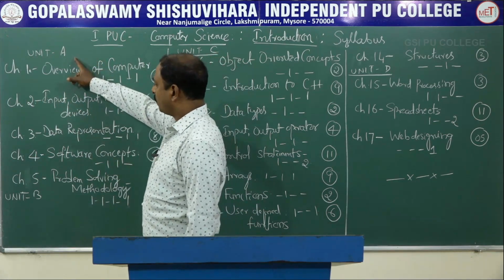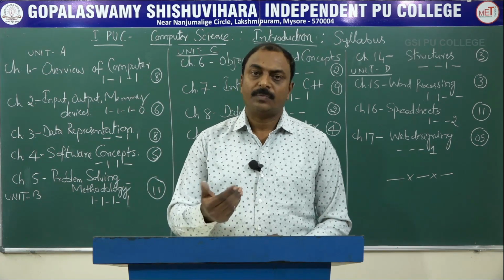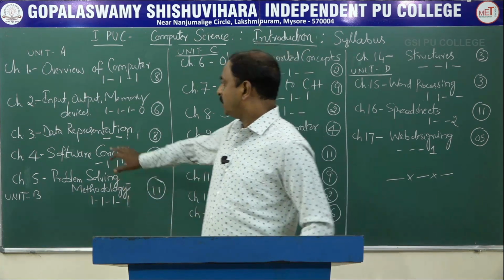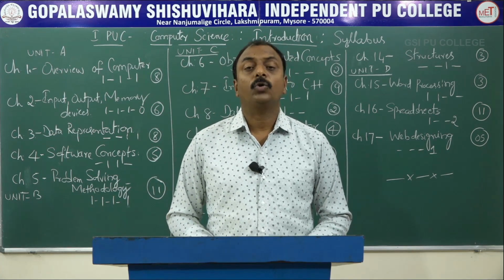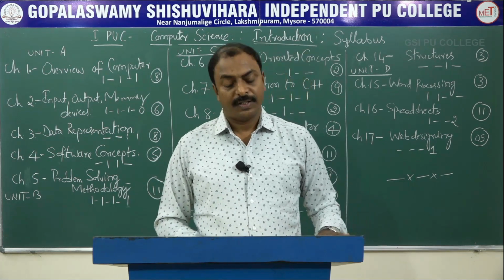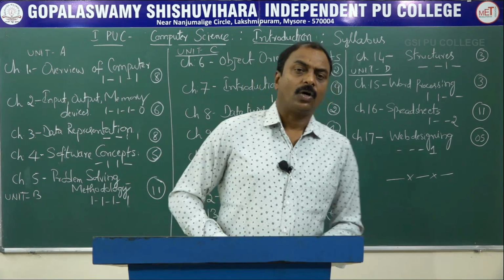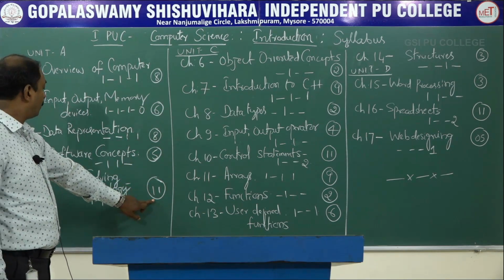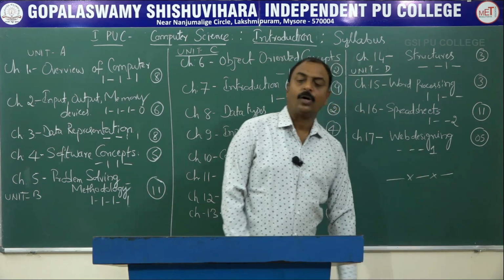COMPUTER SCIENCE | 1st PUC | INTRODUCTION TO SYLLABUS